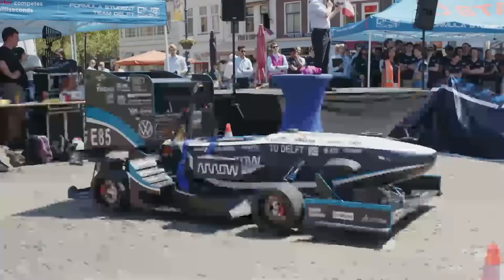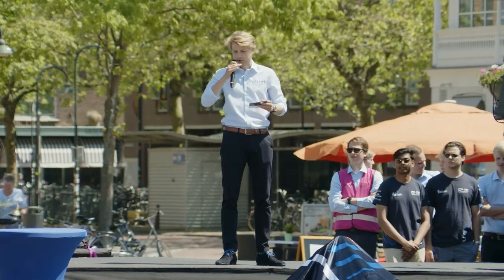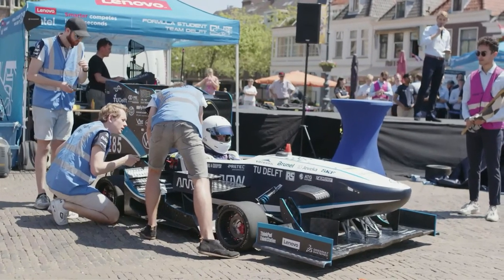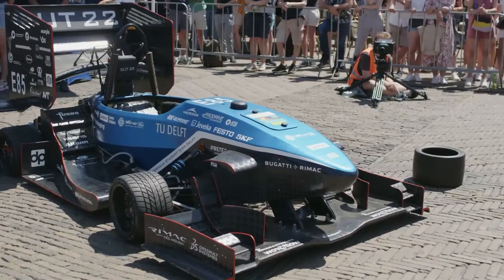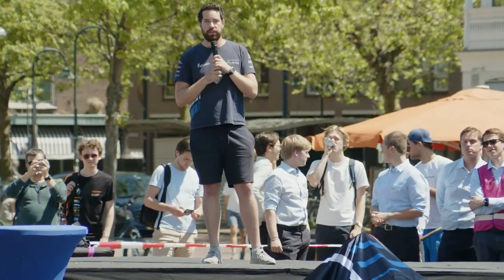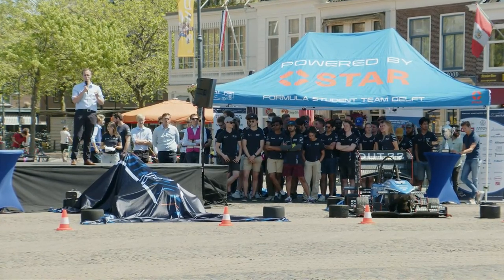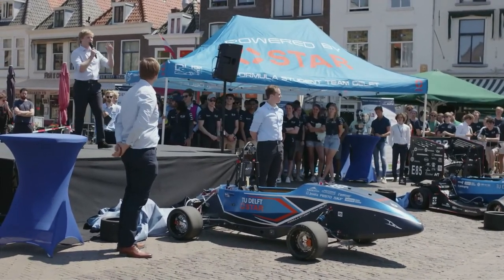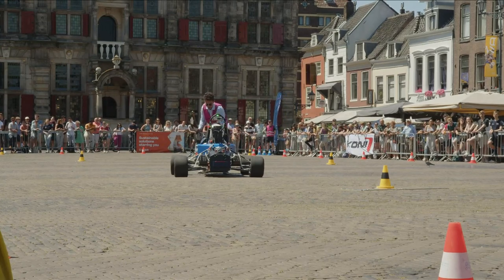Formula Student Team Delft DUT23 Roll-Out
The official launch of the DUT23 title challenger by Formula Student Team Delft on the Markt in Delft